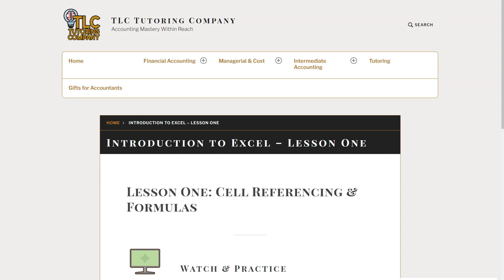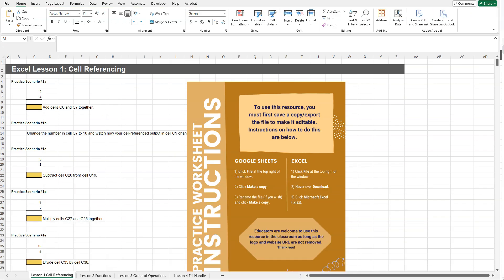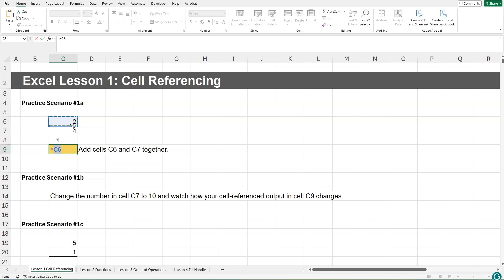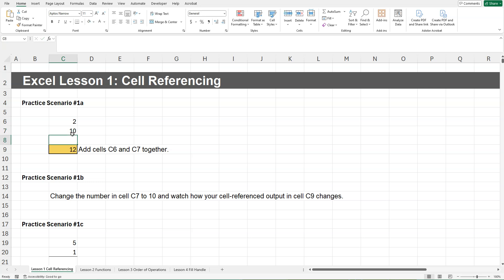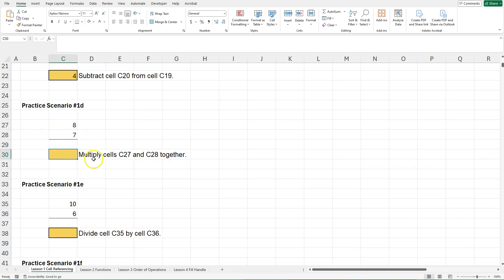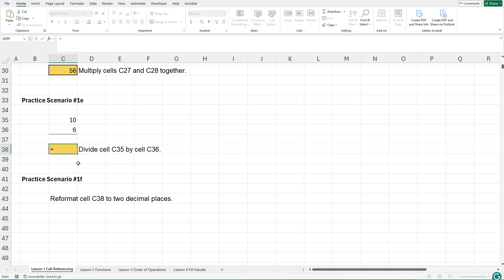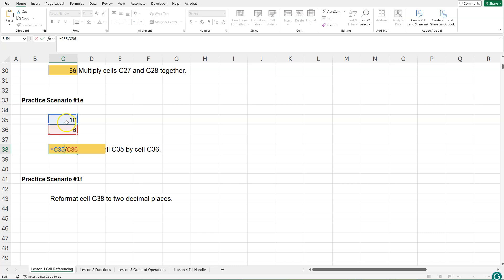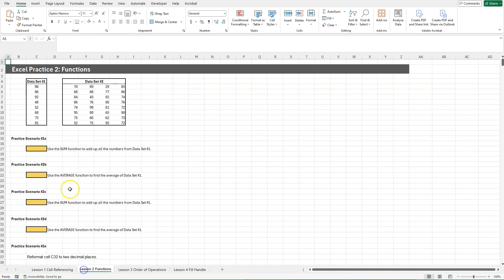Excel Lesson 1: Cell Referencing & Basic Formulas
Please follow along by downloading the spreadsheet on the TLC Tutoring Company